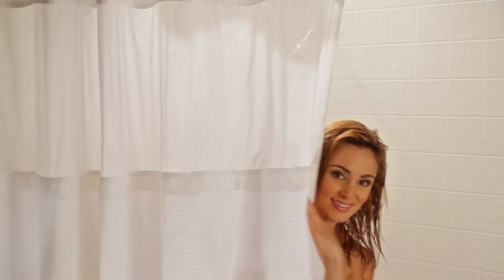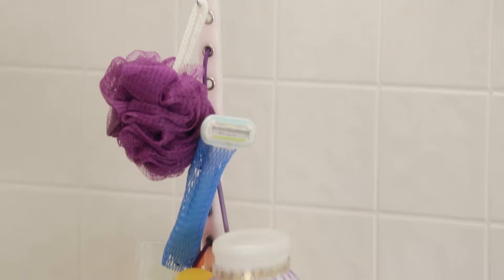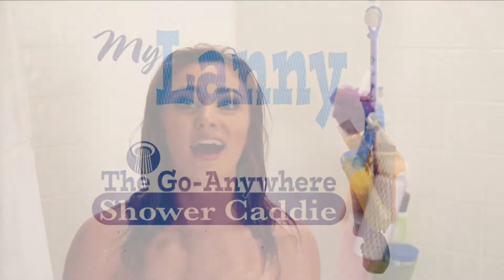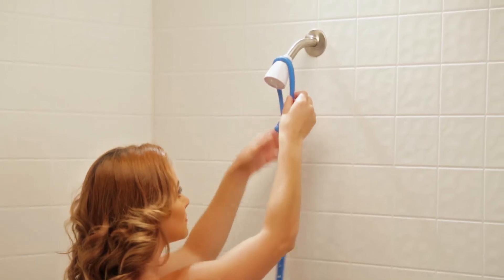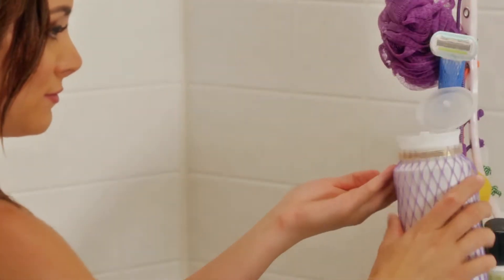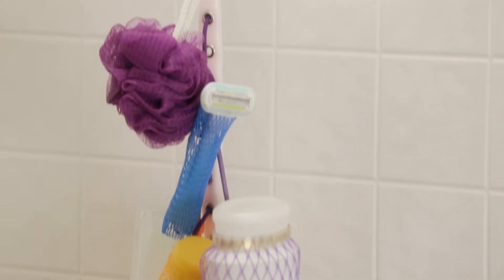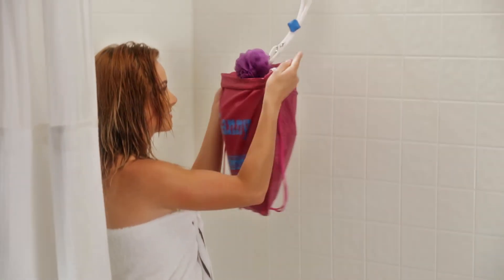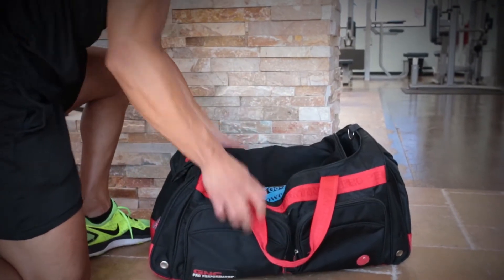My Lanny | Kickstarter (Product Demonstration)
The shower scene was filmed on a set built in-studio at Results Video, Inc.

Client: Tony Mendoza
Agency: Results Video, Inc.
Production & Post: Results Video, Inc.